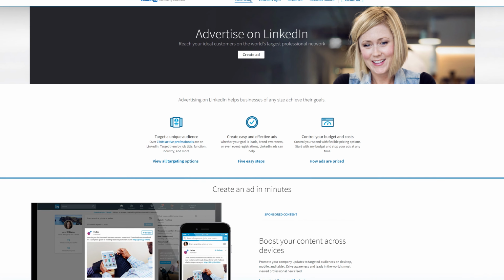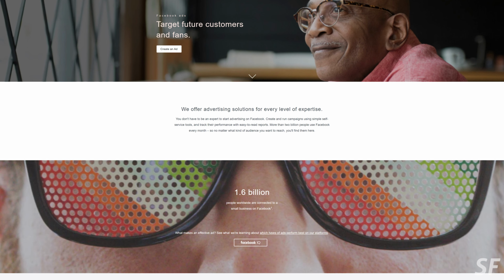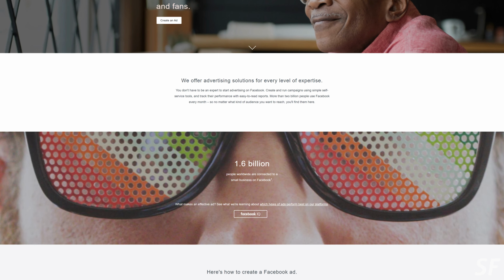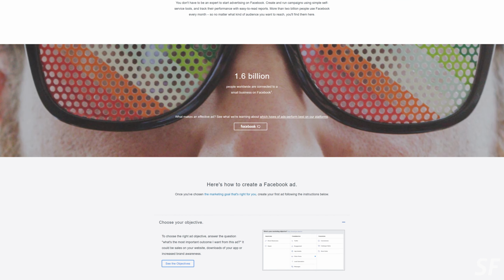How Do LinkedIn Ads Work? A Quick Guide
In this video I answer the question "how do LinkedIn Ads work?"

I frequently have prospective clients and business owners ask me to explain the functionality of LinkedIn Ads, so I figured I should make a short video going into more detail on this.

Learn more about how LinkedIn Ads work, including targeting options, the types of ads you can run, how much you need to budget to spend and more.

If you found this video helpful, please like it.